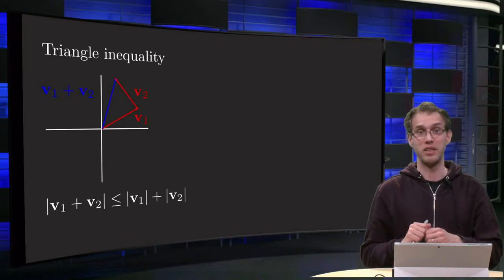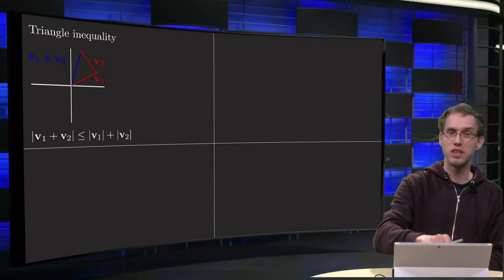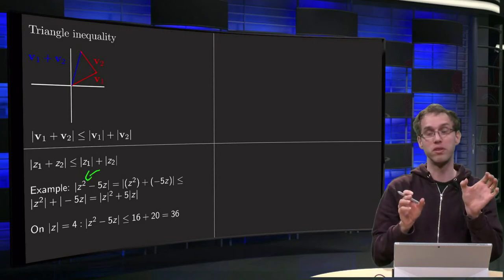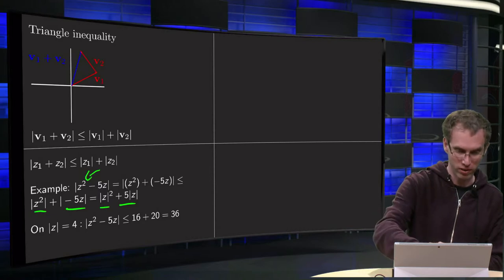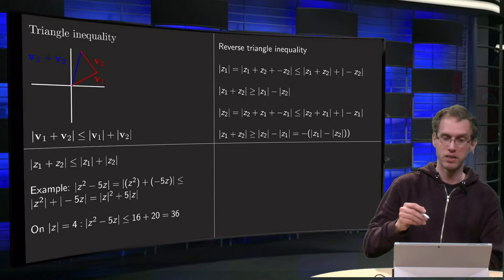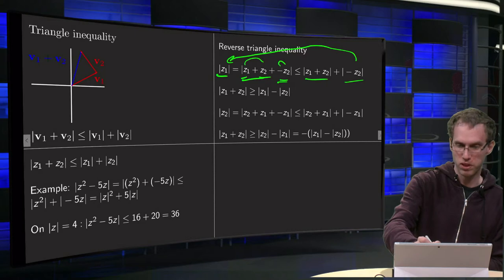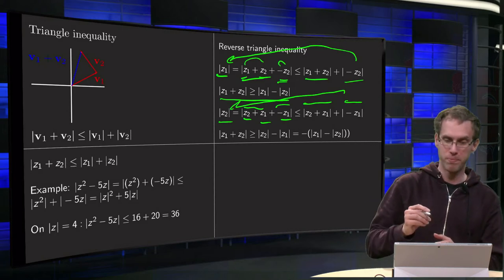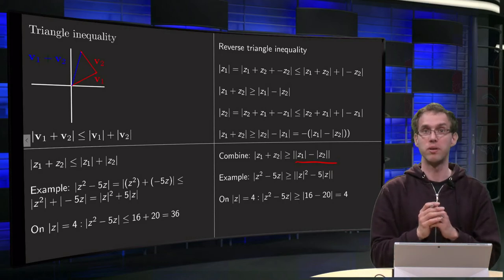Complex numbers and the triangle inequality